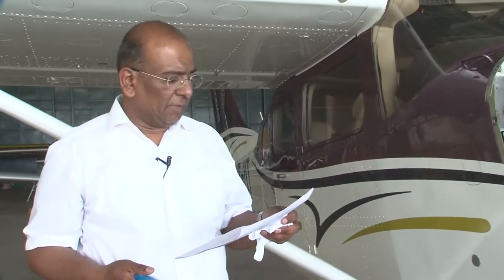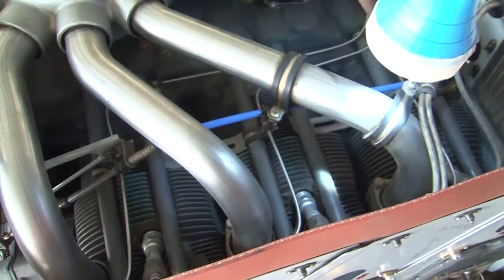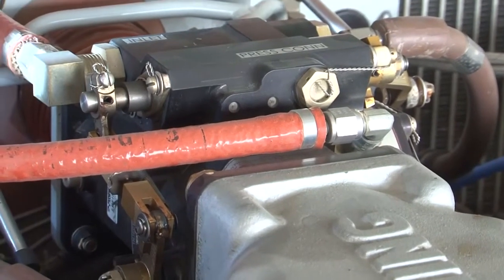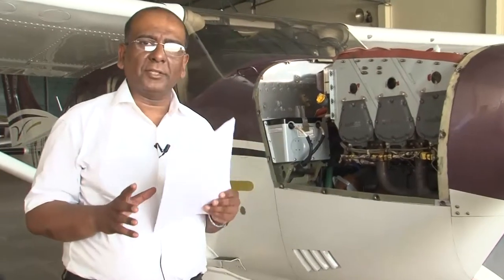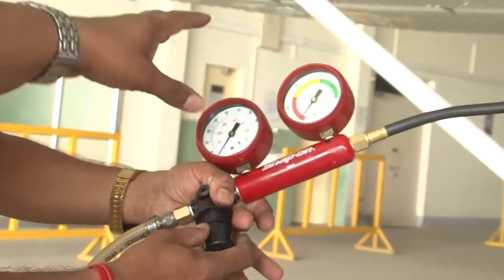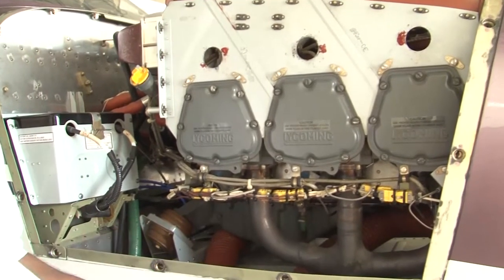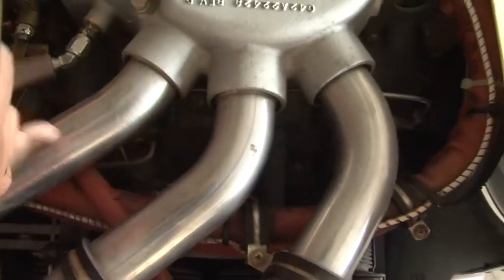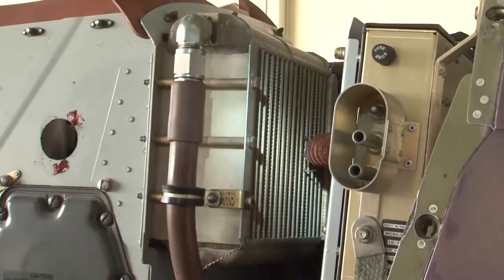noc19-ae02 LEc 25 - Aircraft Reciprocating Engine Inspection (Part-2)